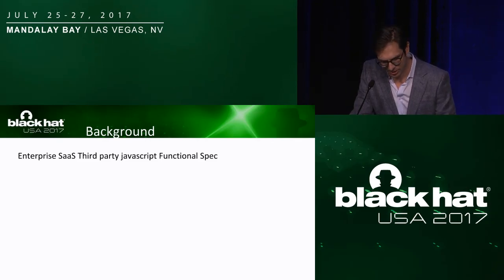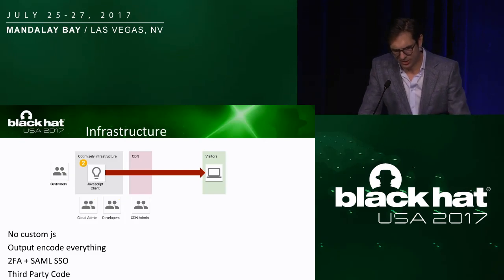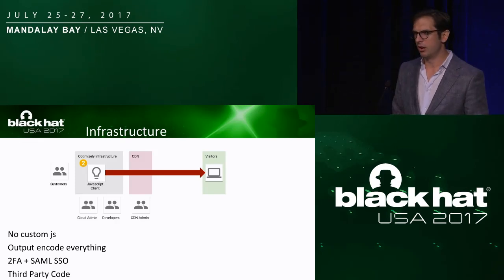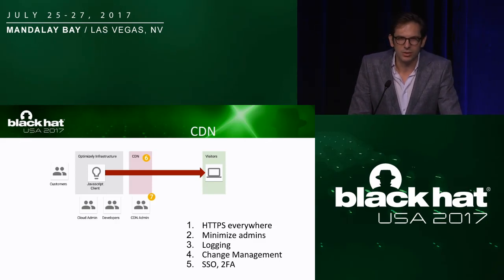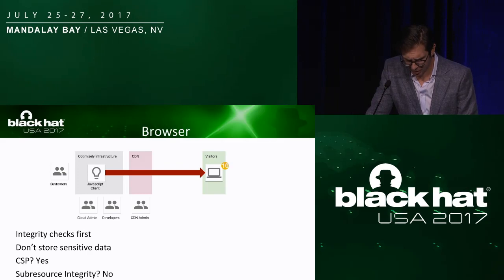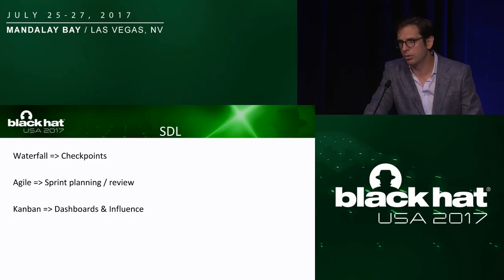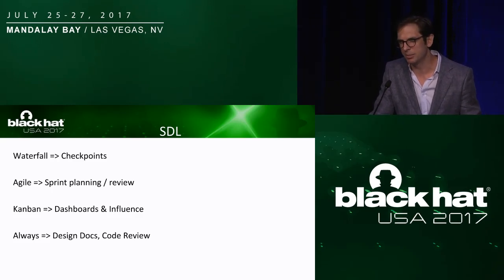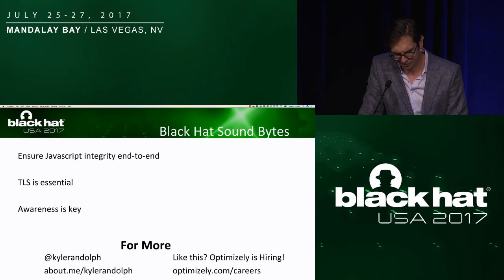Delivering Javascript to World+Dog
You've joined a startup building the next big enterprise unicorn. The product is delivered as javascript on all of your customers' websites. What could go wrong? The threat model of serving third party javascript all over the web will be reviewed.

By Kyle Randolph